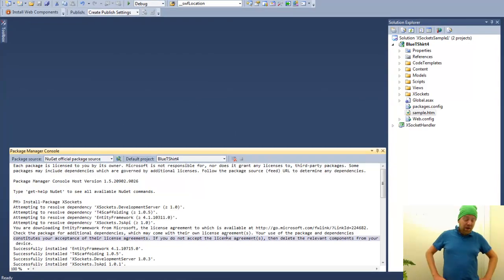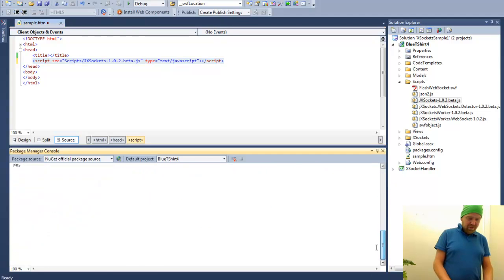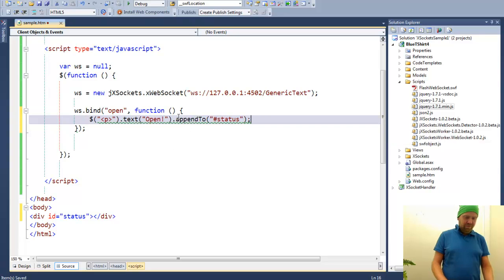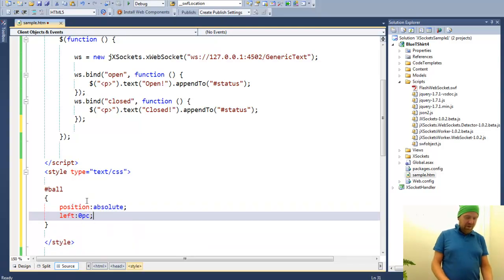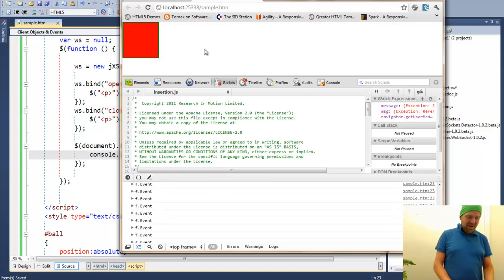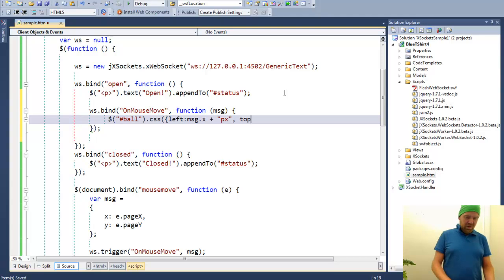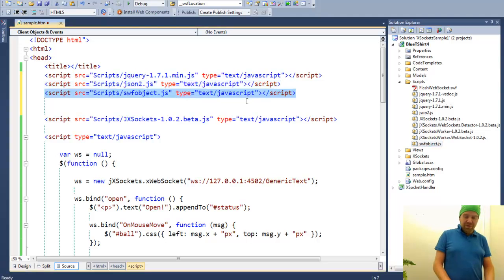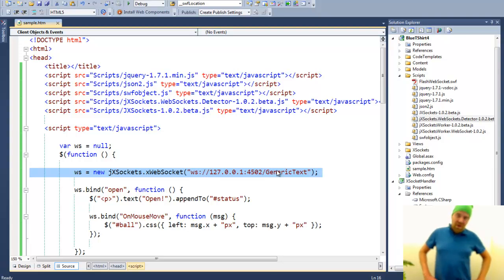XSockets.NET Build real-time Web-apps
A Team XSockets.NET unplugged video that shows how you use the XSockets.NET framework to build real-time web-apps using WebSockets.